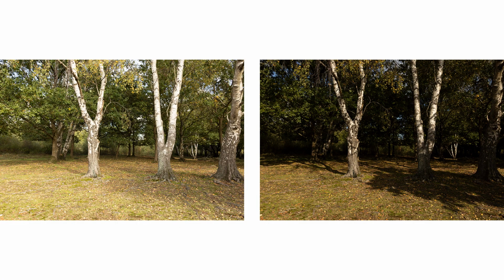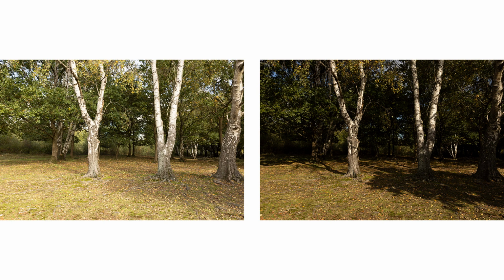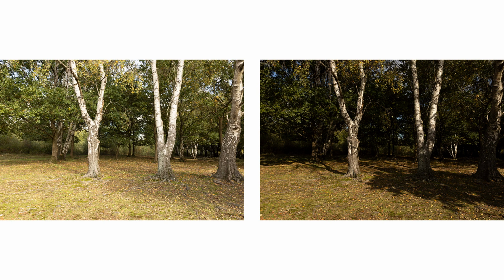External Light Meter versus In Camera Light Meter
I made an interesting discovery regarding light meters, both external and in-camera meters. The light meter built in to the camera only meters for reflected light, but the external light meters we can buy will meter incedental light, which is not as intense. This vlog explores what difference it can make to my own photography and I question whether I will be continuing to use an external light meter on location. This may be something that improves my photography or at least makes me appreciate the light a lot more. Either way I feel like it was a good trip today, so I hope you enjoy these images.

If you would like a landscape photography workshop, or if you would like to purchase any prints of my images please get in touch via Instagram.